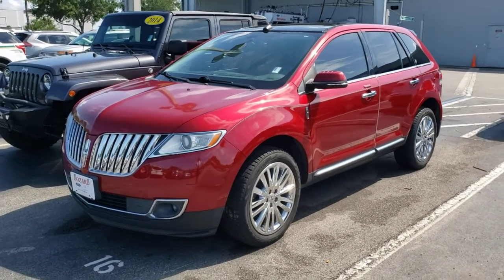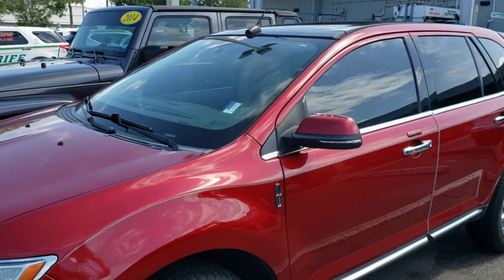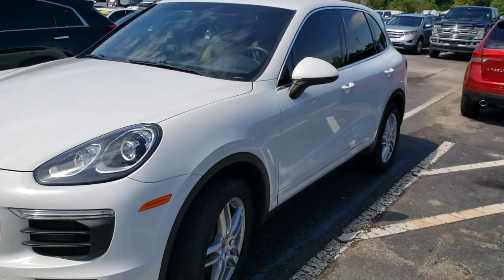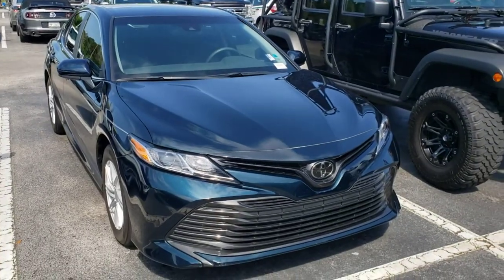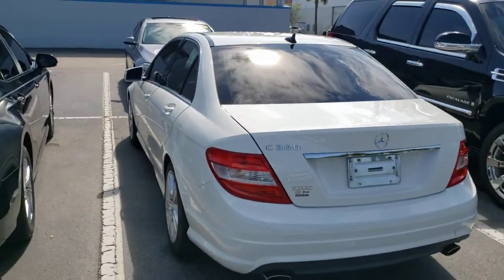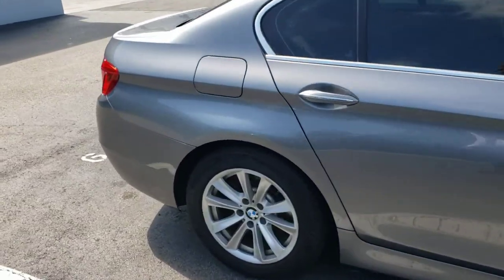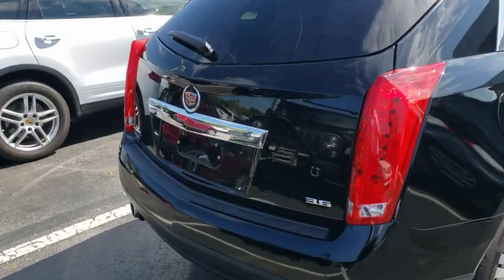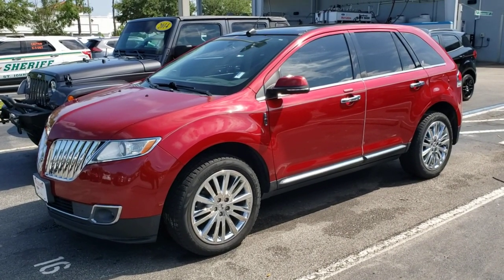Pre Owned Vehicles at Bozard Lincoln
Great selection.  Full service and detail on every vehicle. Private owner trade ins with full history.  Bozard Lincoln. I deliver anywhere in the country.